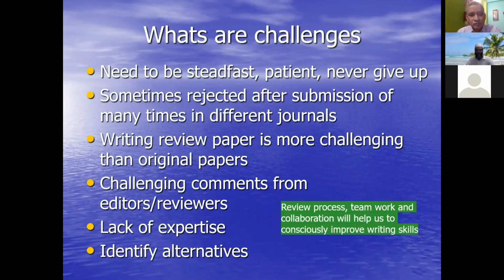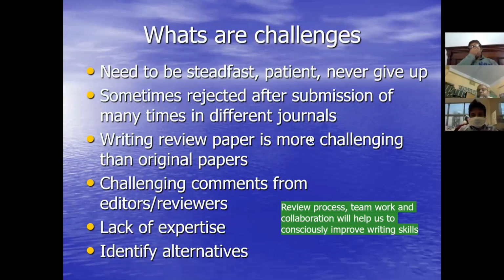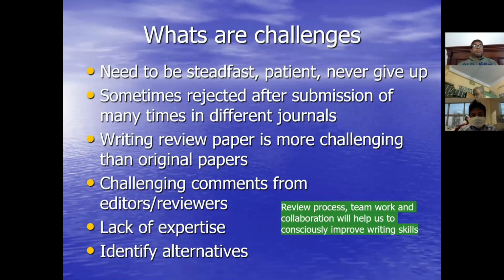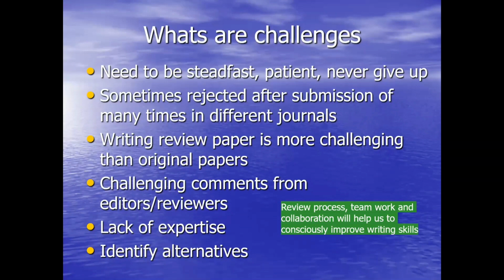Review#07: How to Write Review Paper and Publish in High Impact Journal | Dr. Saidur Rahman | BRWF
Your most awaited lecture is here: How to Write Review Paper and Publish in High Impact Journal.
This webinar lecture was delivered by Highly Cited (Citations: 37,627, iH-10 index: 384) Top Researcher, Professor Dr. Saidur Rahman, Sunway University, Malaysia. The webinar was arranged by the Nanotechnology and Renewable Energy Research Laboratory (NRERL) of Chittagong University, Bangladesh on 07 December 2020.

He has shared his professional research experiences on how to prepare a review article for publishing in a high-impact journal. This lecture covers the following major contents:

*Importance of Review Papers
*Importance of Citations
*What is a Review Paper?
*How to Write a Review Paper?
*Typical Structure of a Review Paper
*Challenges in writing a Review Paper
*Some Practical Tips to Improve Quality of Review Paper

Hope this lecture will assist you in writing impactful review papers. Find lectures of Prof. Saidur Rahman on Research, Paper Writing and Higher Study in this playlist

Related lectures:
** Lecture of Professor Saidur at UPM on 11 June 2020 [Improving Academic Writing Skills in Publishing High Impact Journals]

These videos are edited and processed by গবেষক হতে চাই :: Be Researcher BD team.